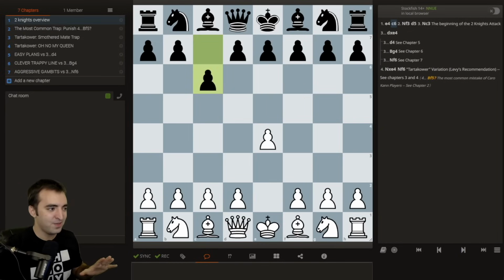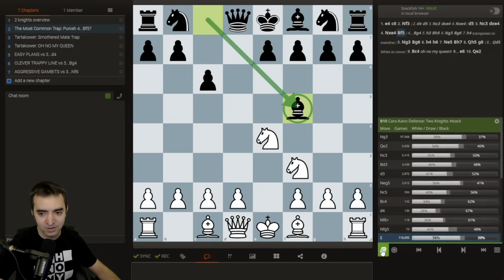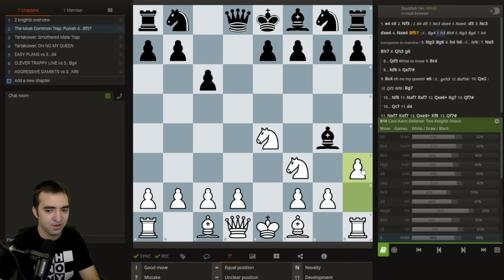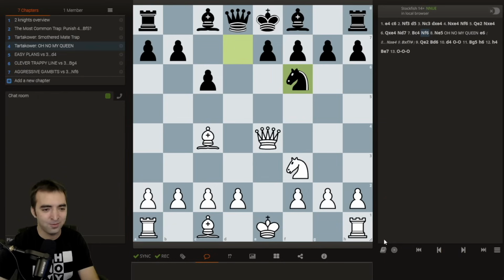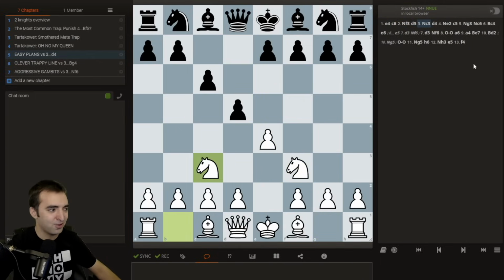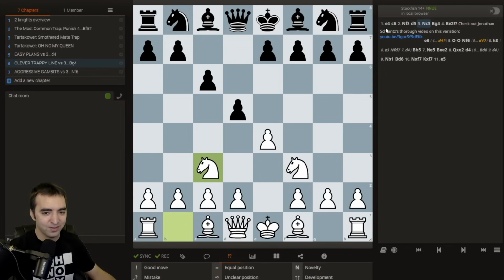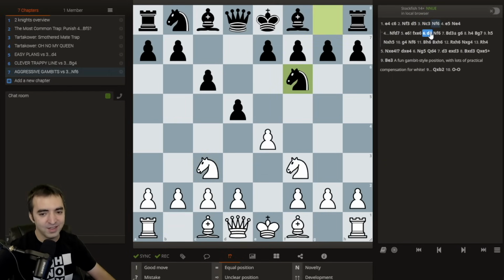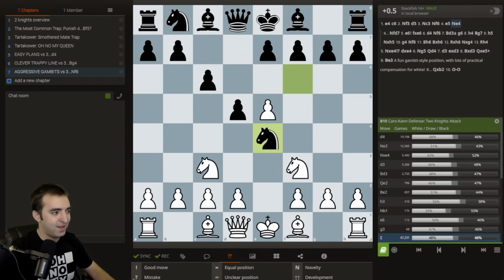How to CRUSH the Caro-Kann!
In this video, I show how to crush the Caro-Kann Defense.
0:00 Introduction
1:25 Thank you Audible
2:50 Two Knights Attack Overview
3:50 The Most Common Trap -- Punish Bf5
10:58 Traps against the "Tartakower Variation"
18:44 EASY plans vs 3...d4
23:36 CLEVER TRAPPY LINE vs 3...Bg4
27:52 AGGRESSIVE GAMBITS vs 3...Nf6

Mentioned videos:
@GothamChess's How to CRUSH with the Caro-Kann:

Now accepting fan mail! My mailbox address:
Eric Rosen
4579 Laclede Ave 205